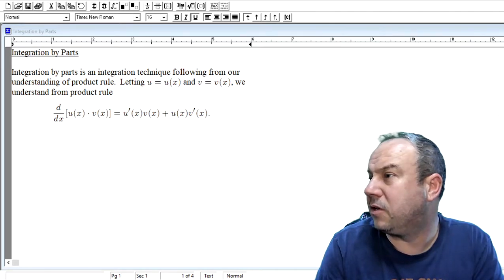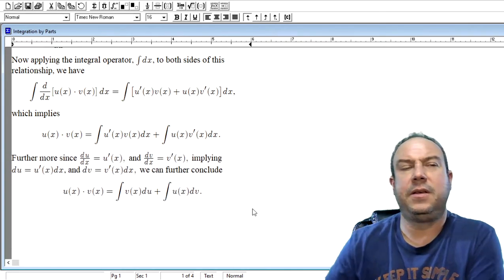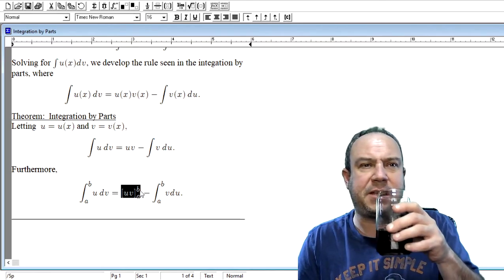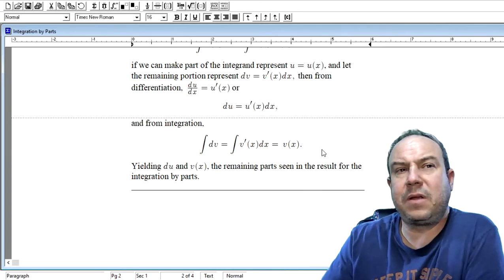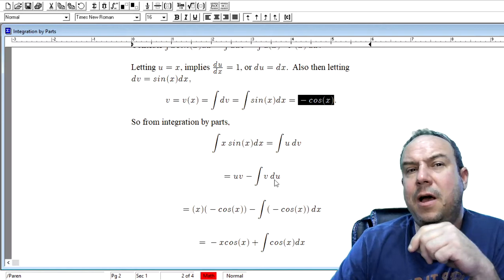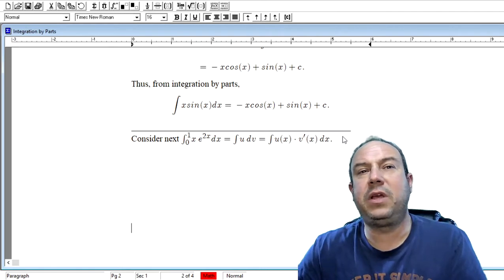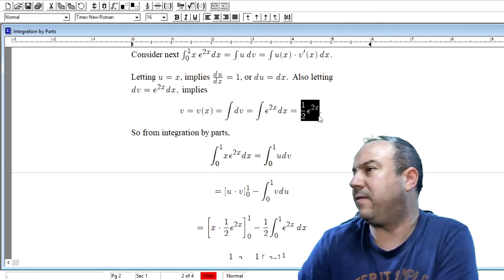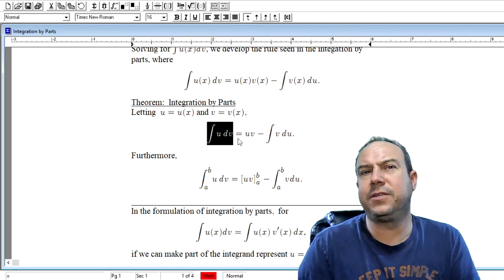Integration by Parts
A video covering the integration technique known as Integration by Parts.